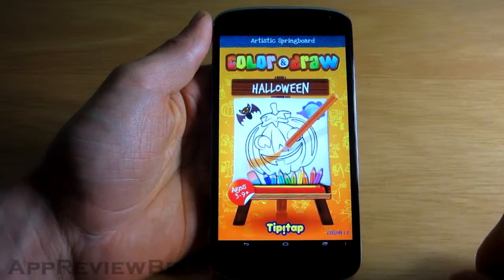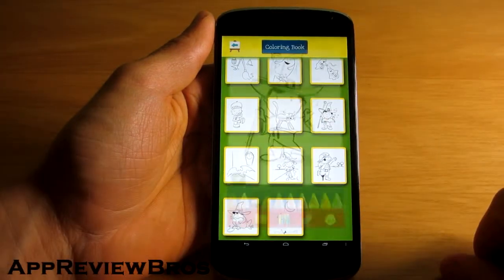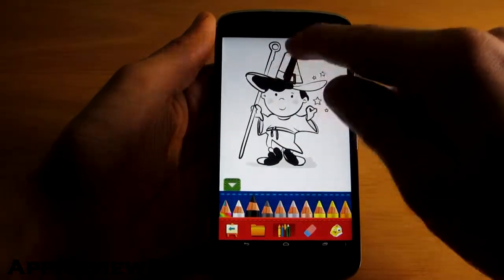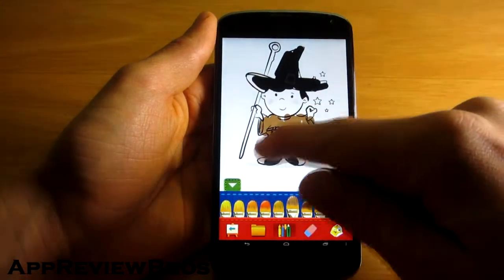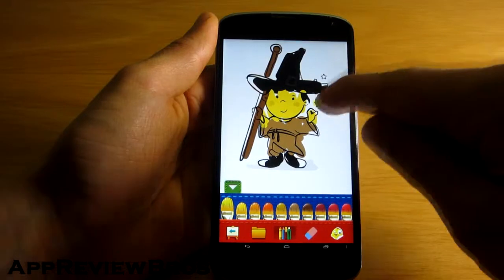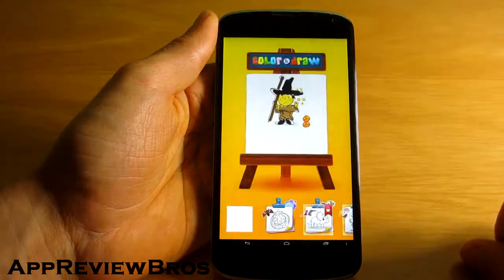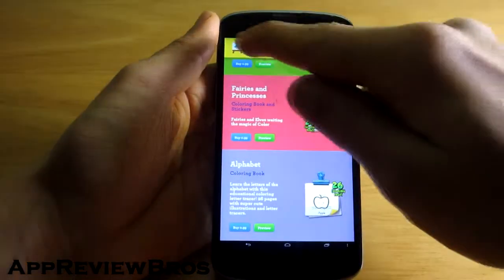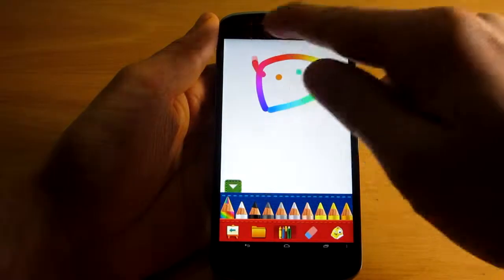Halloween Coloring - Amazon Free App of The Day [Oct 30]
Halloween Coloring by Tipitap is a drawing application targeted at children.

The app features multi-touch so two people can draw at the same time, however, as with all drawing applications, it is highly recommended to have a device with a large display, a tablet would probably work the best.